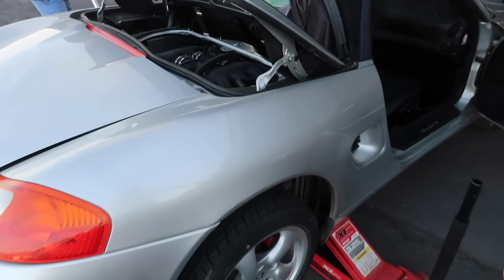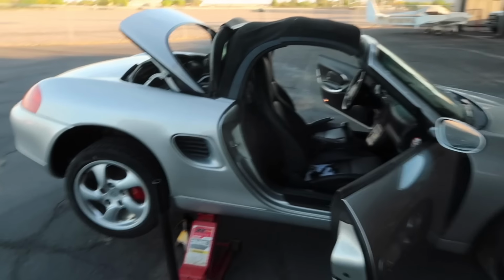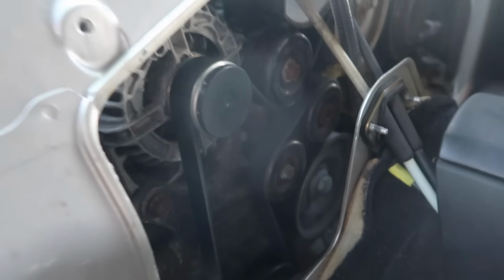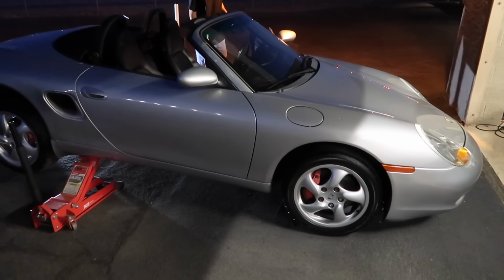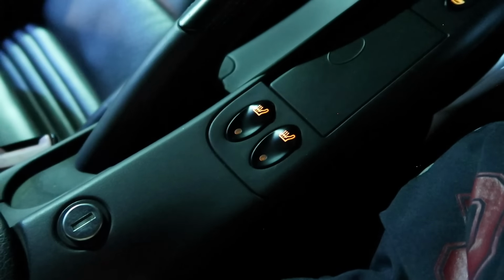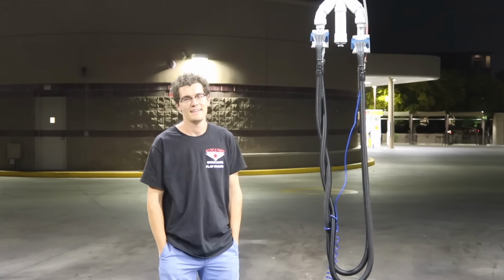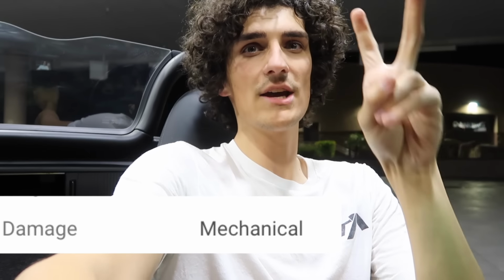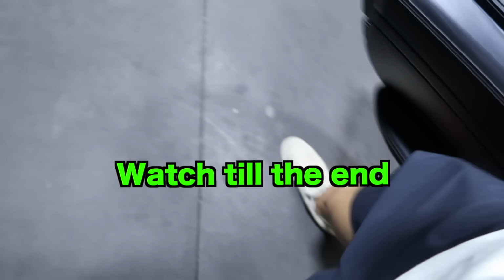You Won't Believe What Fixed Our "Engine Damage" Porsche Boxster S!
Wow, I feel so stupid for missing this simple easy fix for our very "expensive" possible problem. We bought this 2002 Porsche Boxster S 986 from auction sight unseen with mystery mechanical damage after it was abandoned for 10 years. Last video we tried replacing multiple parts but nothing fixed the misfire. We also total up the final cost we have invested into this car.

♦ Save an extra 20 cents off per gallon with my referral invite code "DMBYY"